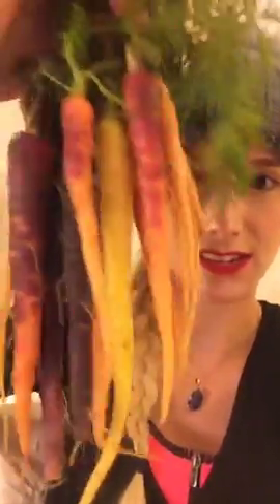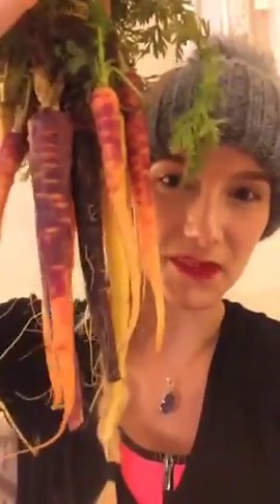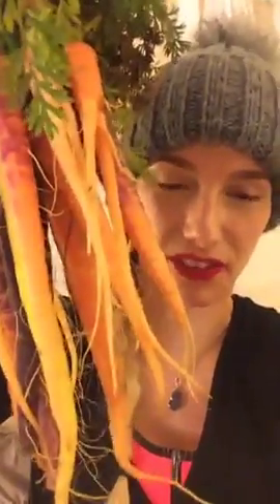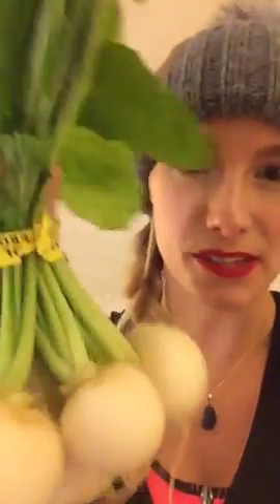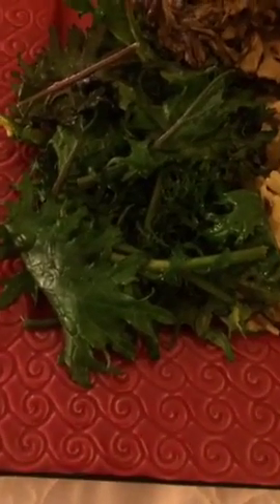Veganuary Day 22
Veganuary Day 2️⃣2️⃣: Buying In Season 🍅🍆🌽